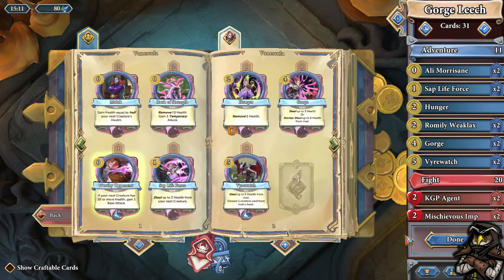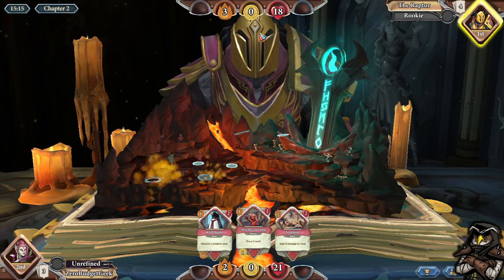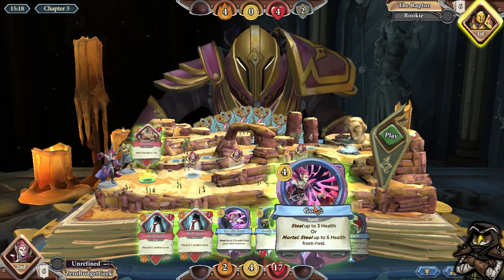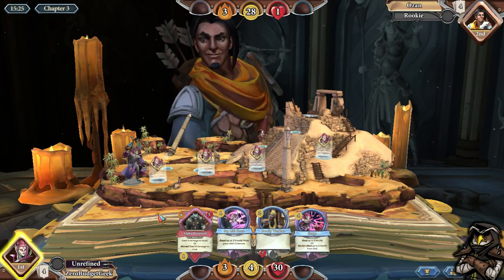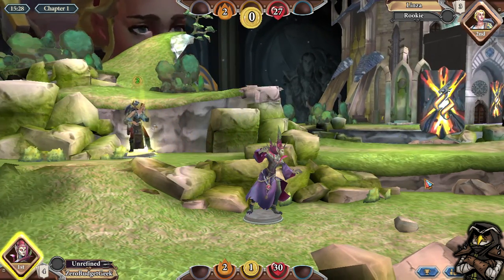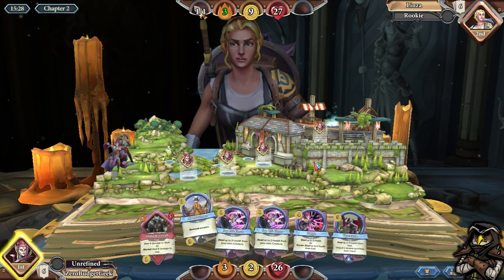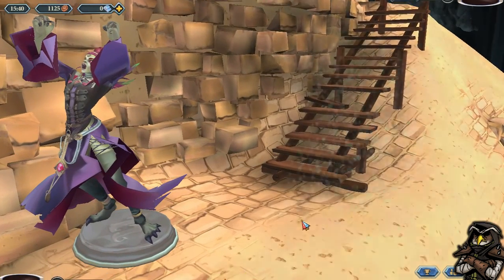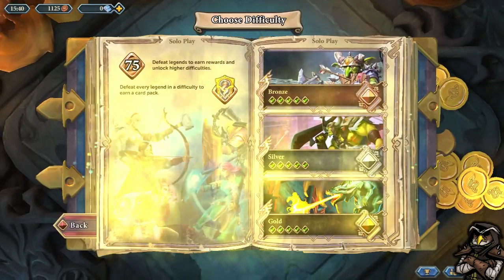Chronicle: RuneScape Legends | Beginner Vanescula Deck [Ep 3] – Gorge Leech | Week of Vanescula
Zero Budget Geek plays Chronicle: RuneScape Legends.

Chronicle: RuneScape Legends is a collectible card game by Jagex Games Studio set in the universe of the MMORPG RuneScape.

The game has a unique format and setting. From inside a magical book, players use their deck of cards to create a quest for their legend. Legends earn gold as they progress through the quest, fighting enemy cards, which players can spend to aid their legends. Enemy players will be creating their own quests, and may steal gold or weapons. At the end, players do battle against each other, with the victor being the last one standing.

What's Chronicle? Is it a Hearthstone clone?
No, it's not a Hearthstone clone. Chronicle: RuneScape Legends is a digital CCG (collectible card game) developed by Jagex! Themed around RuneScape 3, you create quests for your legend - and simultaneously battle a rival - all the while traveling through stunning environments .